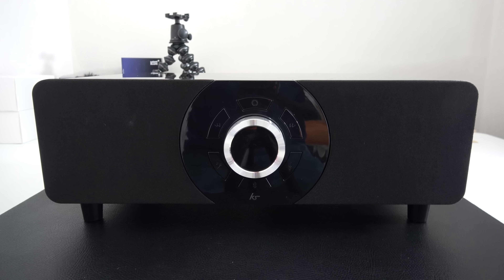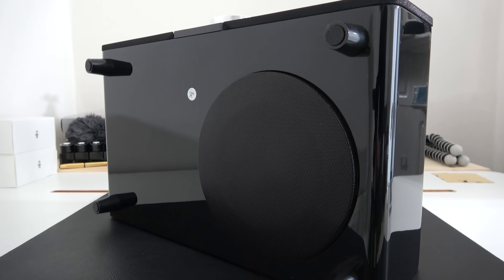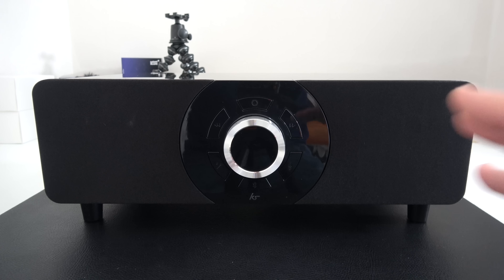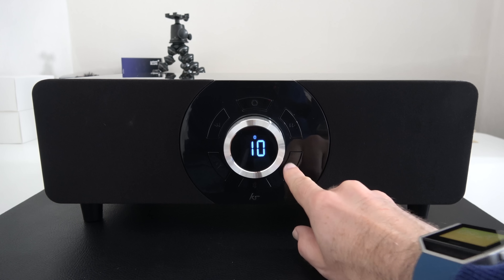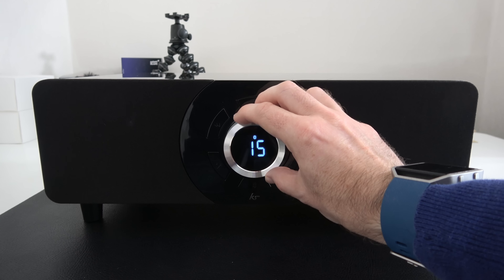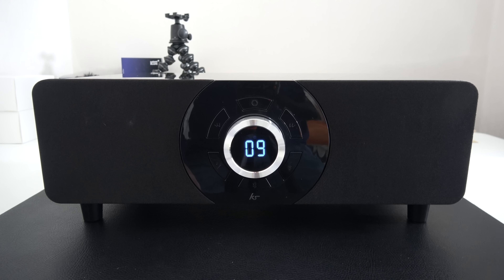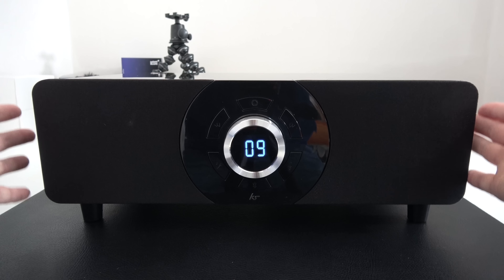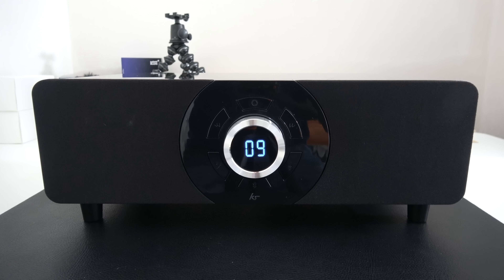BEST Bluetooth Speaker 2016 !!!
BEST Bluetooth Speaker 2016 !!!  Kitsound BOOM Evolution